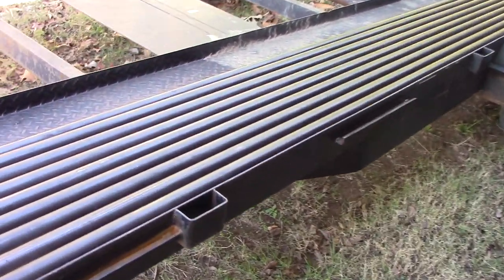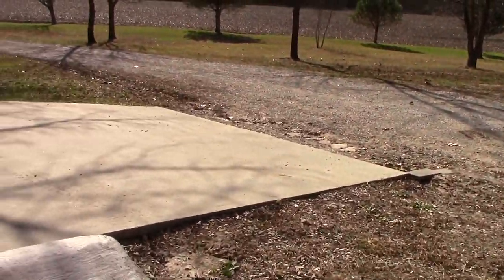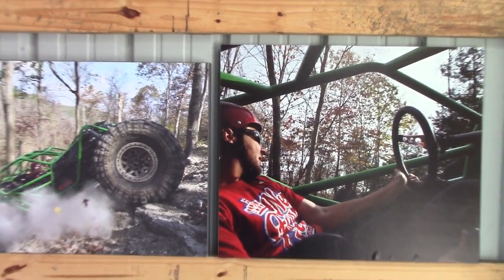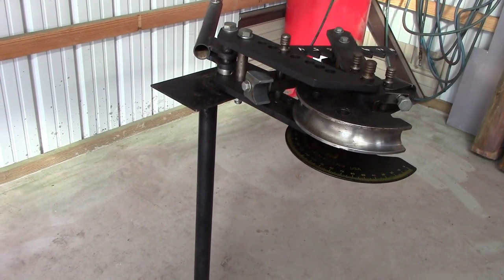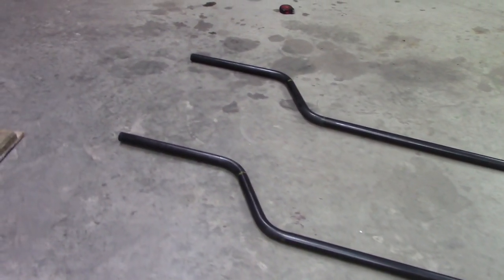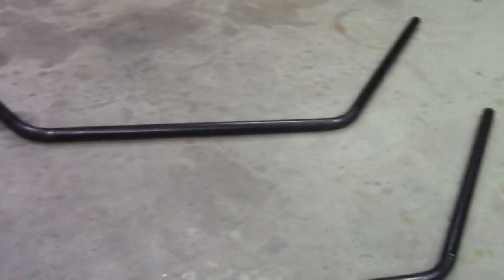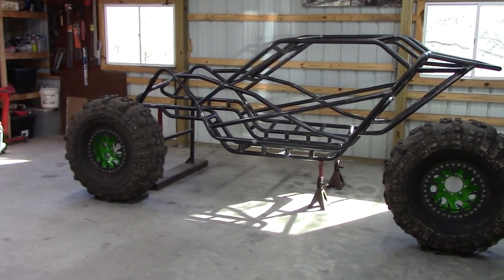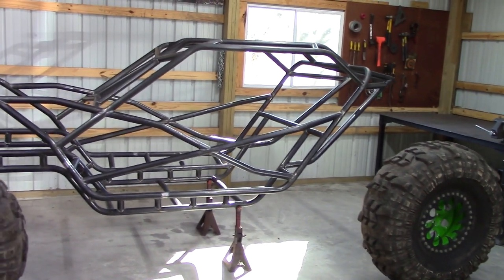I build a BRAND NEW ROCK BOUNCER CHASSIS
Not a " how to " build a chassis, but I run through a couple parts of my process. I always love when it all comes together at the end.  Bending tube is  fun.